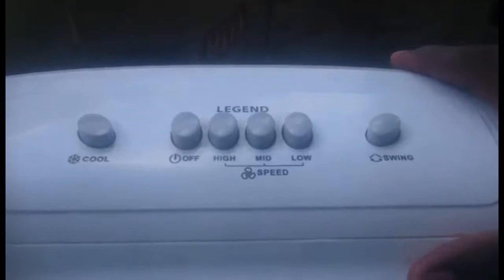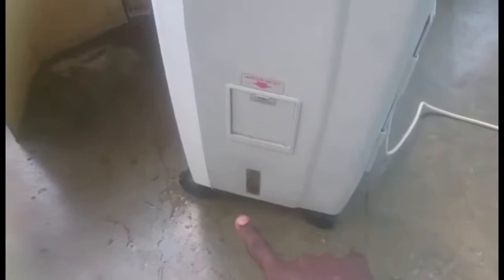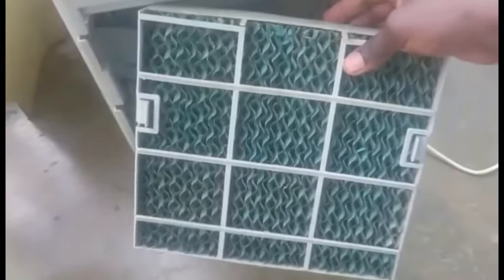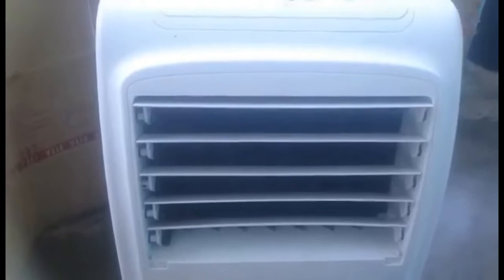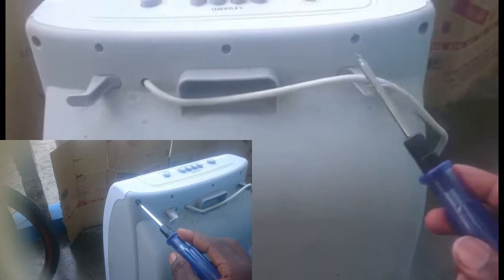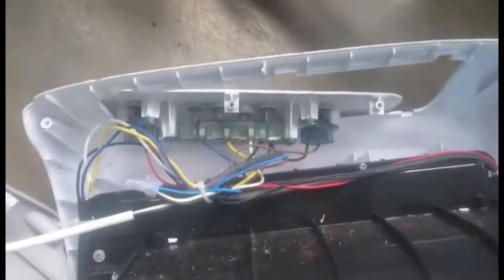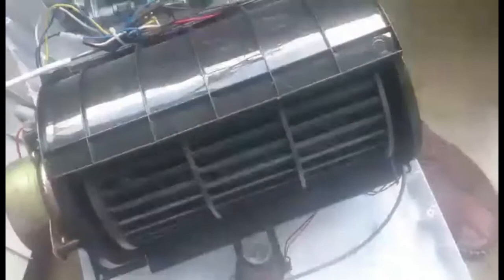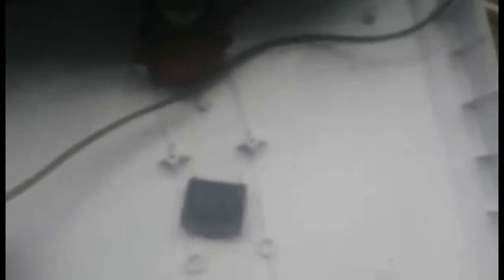How to fix an air cooler # My fan is not working"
This video aims to help those who have issues with their air cooler . This process may be similar to that of the electric fans we have in our homes . If your fans isnt working then there could be a problem your capacitor or the electric motor.